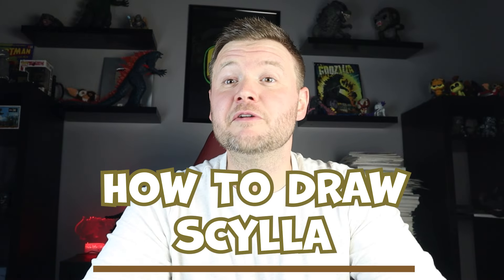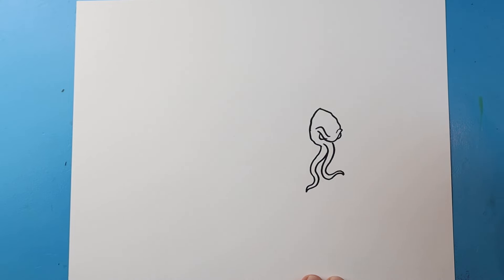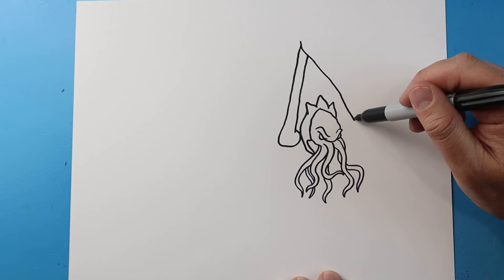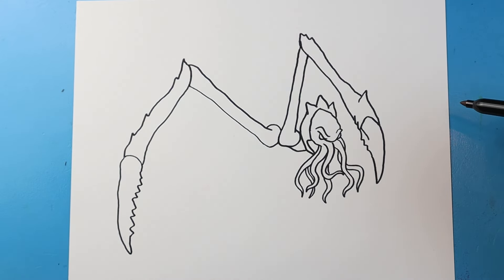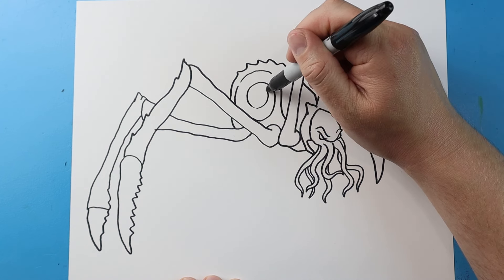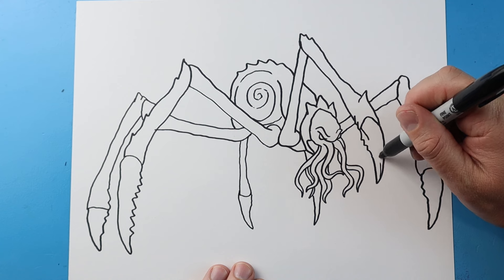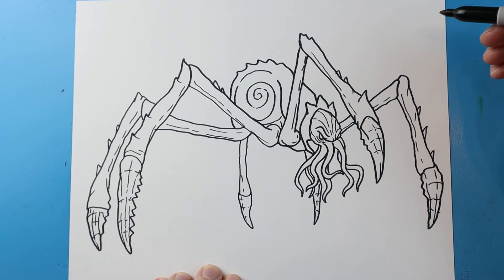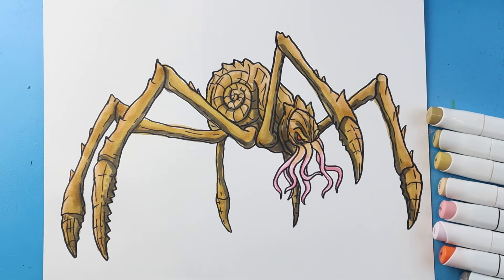How to Draw Scylla | Godzilla x Kong: The New Empire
Step by step video on how to draw Scylla from Godzilla x Kong: The New Empire!!!